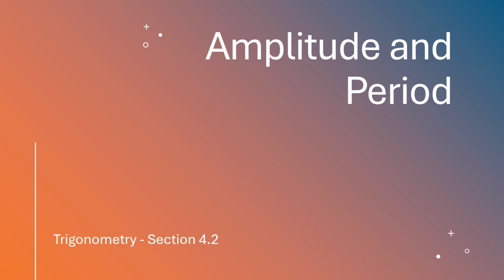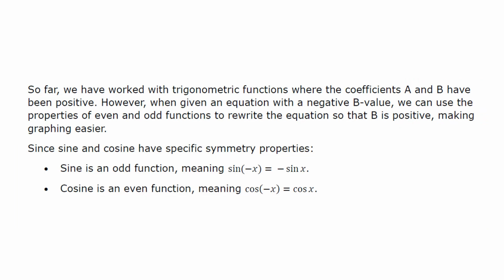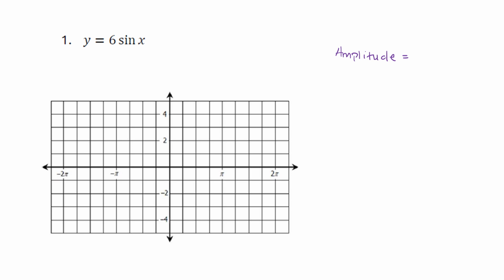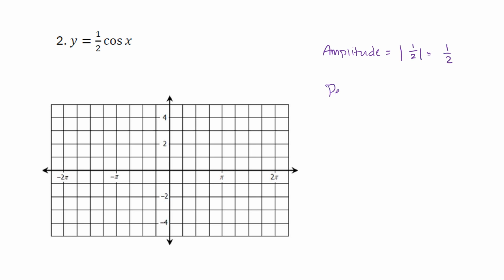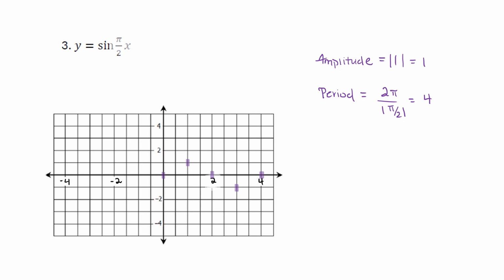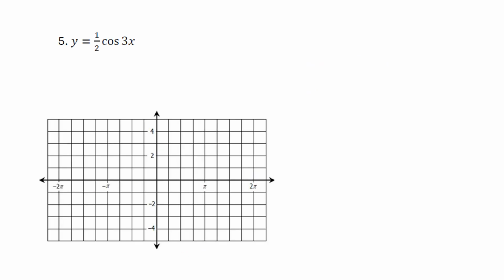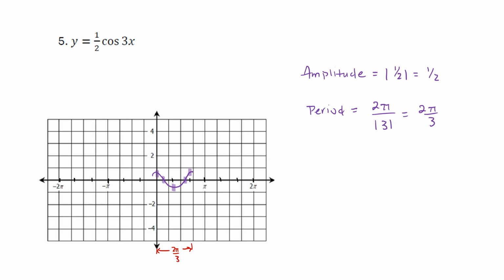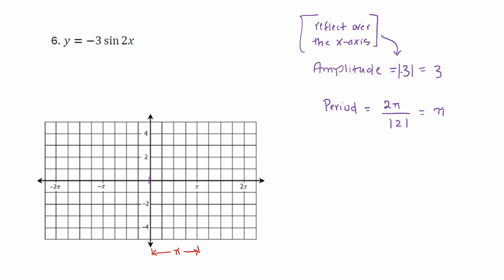[Section 4.2] Amplitude and Period